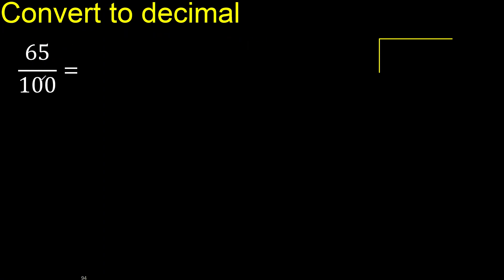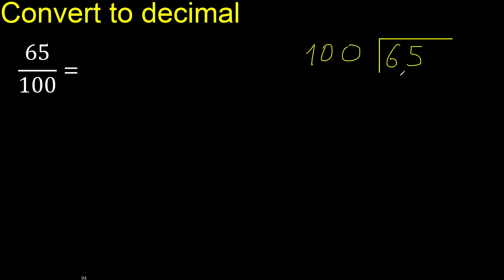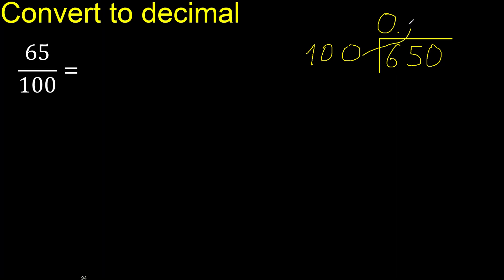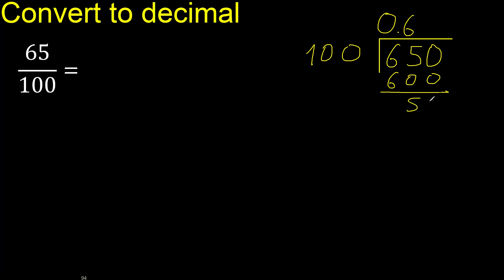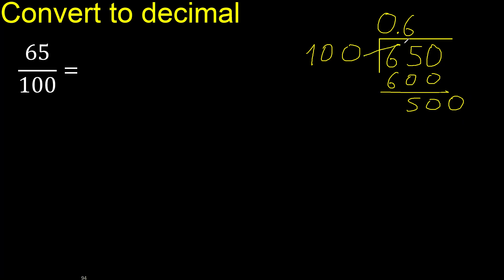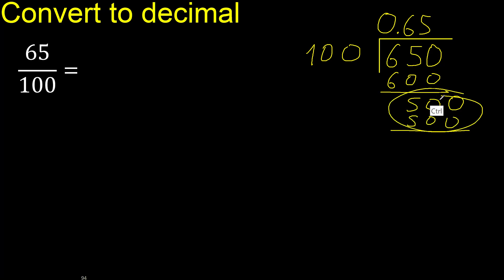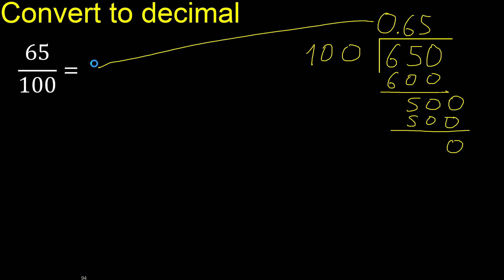Convert 65/100 to decimal . How To Convert Decimals to Fractions